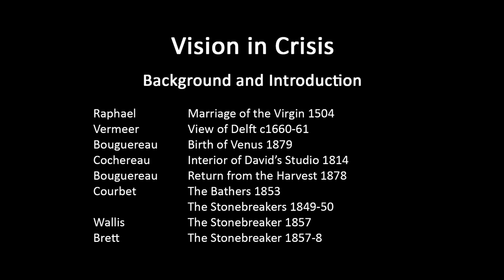A history of modern art in 73 lectures: lecture 3 (background and introduction)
Lecture one (second half) of the course 'Vision in Crisis'.  This lecture offers background and introduction to the course. Please review lecture 1 of the master sequence for a brief overview of the entire lecture series before listening to other lectures, and an on-screen list of the contents of each lecture which can serve as an index (pause to read).  The consolidated list of lectures in the course 'Vision in Crisis' which follows below helps give an overview of their individual content, and enables users to find specific lectures that might cover topics they have a particular interest in. Sometimes a topic will be treated over several lectures, in part because sound files often present a two hour session as two one hour segments.  Lectures have a number and letter identifying their place within each individual course (given at the end of the identifying code), but they have also been given a number to indicate their place within the master sequence of the whole series of lectures (which is given at the start of the code).

2ViC1A: Overview of course aims, methods and assignments – most online users would likely want to skip this lecture.
3ViC1B: Introduction to this course, with some background on earlier art.
4ViC2A: Van Gogh – introduction and early Dutch phase.
5ViC2B: Van Gogh – Paris period and Japanese print influence.
6ViC3A: Van Gogh – Arles period.
7ViC3B: Van Gogh – later work.
8ViC4A: Gauguin – early work and sources.
9ViC4B: Gauguin – mature work.
10ViC5A: Gauguin – late work, including Tahiti.
11ViC5B: Cézanne – introduction and early work.
12ViC6A: Cézanne – mature work.
13ViC6B: Cézanne – late work, plus (from 40:00) Seurat – early work.
14ViC7A:  Seurat – major works.
15ViC7B: Seurat – other works, plus (from 40:25) Matisse – early work.
16Vic8A: Matisse – early development up to his Fauve period.
17Vic8B: Matisse – early maturity: works from around 1905 to 1910.
18ViC9A: Matisse – later works.
19ViC9B: Picasso – early works to around 1905.
20ViC10A: Picasso (and Braque) – the beginnings of Cubism.
21ViC10B: Picasso and Braque – Cubism’s development.
22ViC11: Picasso and Braque – more on the development of Cubism to 1914.
23ViC12A: Later work of Picasso.
24ViC12B: Later work of Picasso (mostly 1930s).
25ViC13A: Later work of Picasso (Guernica onwards).
26ViC13B: modernism in Chinese art.